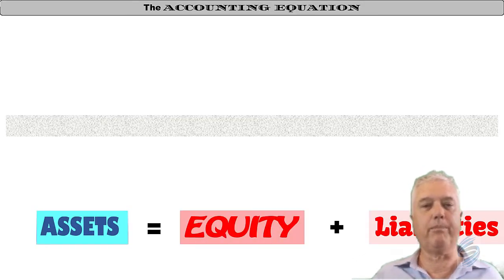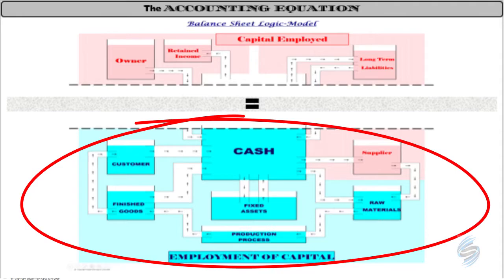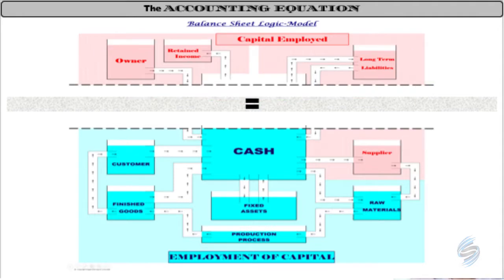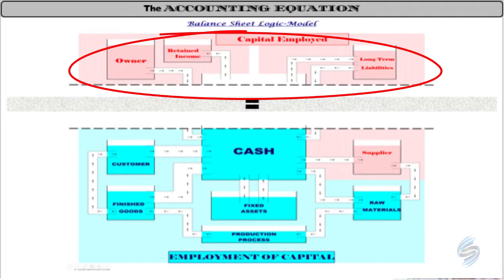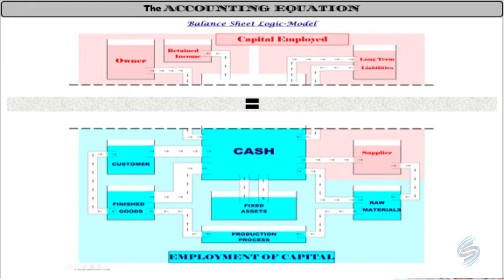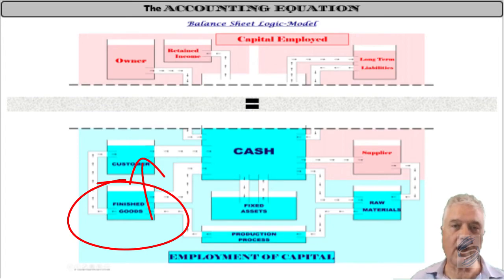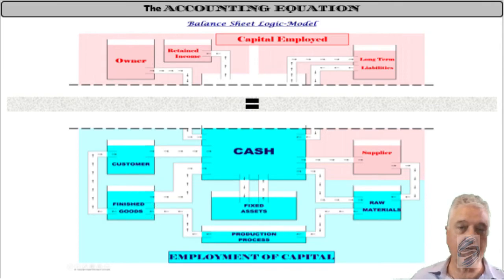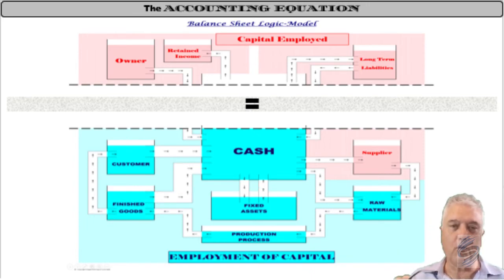Practical Applications for Logic-Models™ (using Accounting Equation to make business decisions)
Gain insights how the Logic-Models™ help make more informed business decisions for your business.

Use the Accounting Equation to look ahead